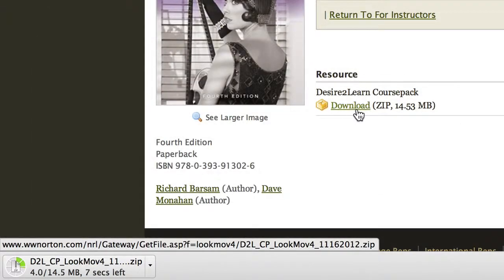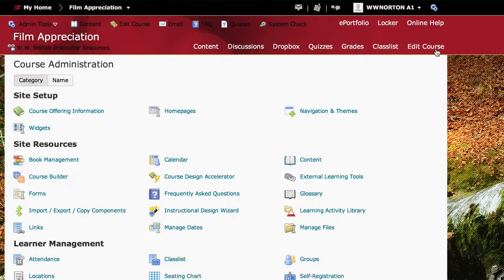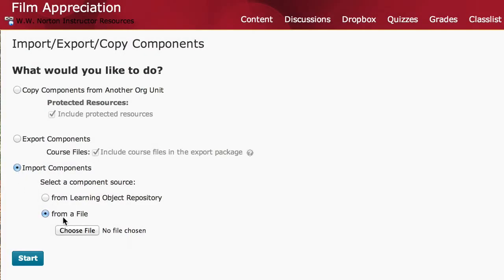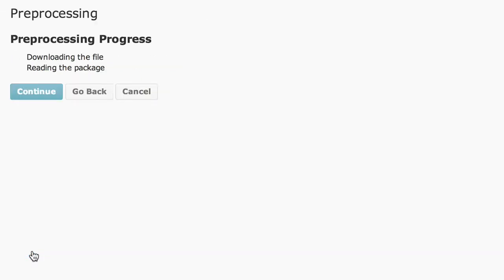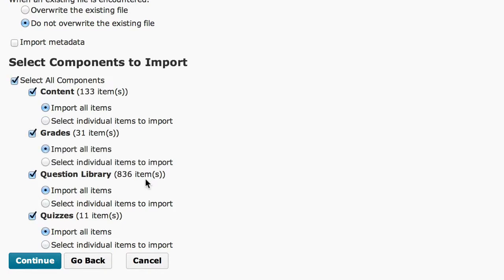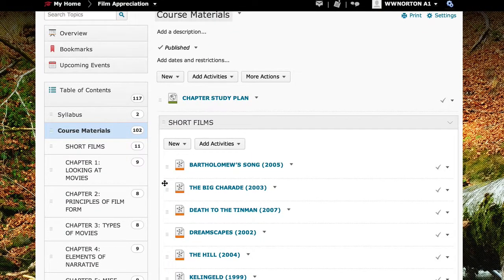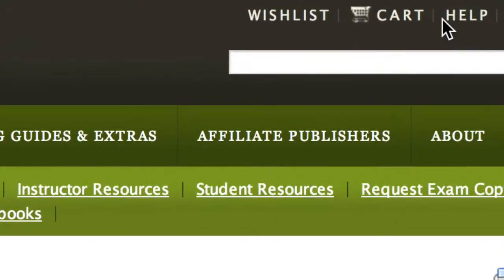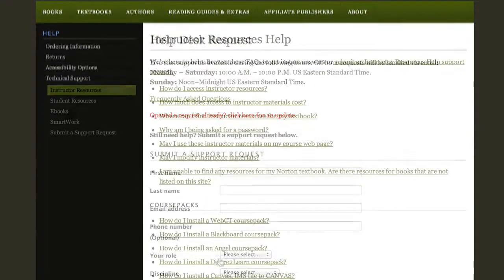Install a D2L Norton Coursepack: A Step by Step Guide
| In this tutorial, you'll learn how to install a W. W. Norton D2L Coursepack into your own course. Coursepacks contain video, simulations and assessment that reports direct to your gradebook--no registration codes or additional purchases required.